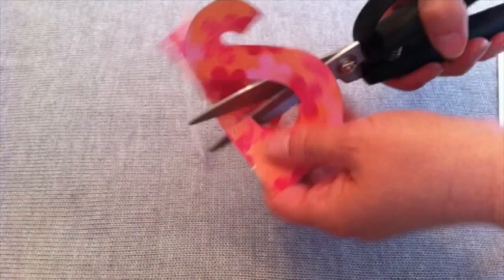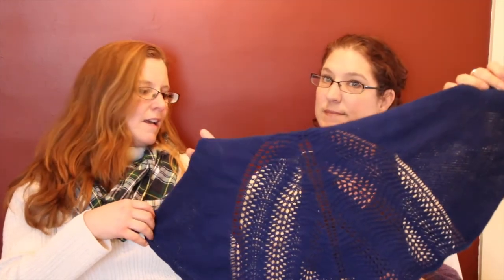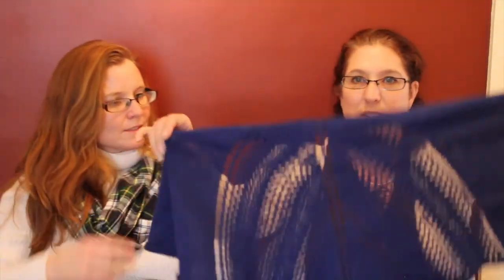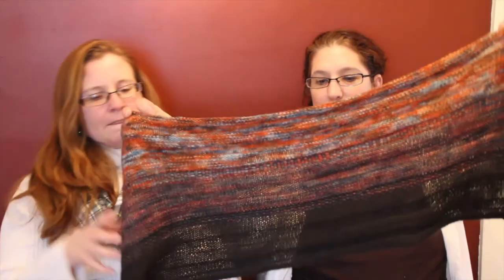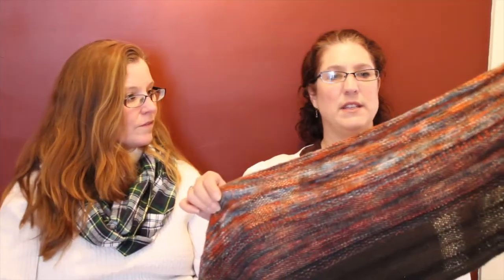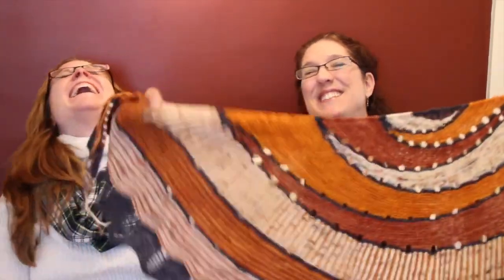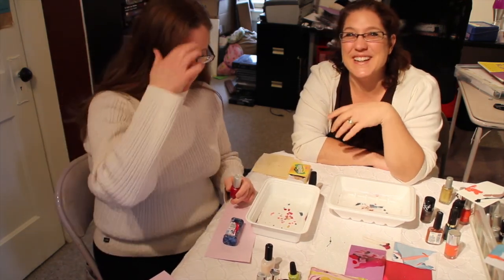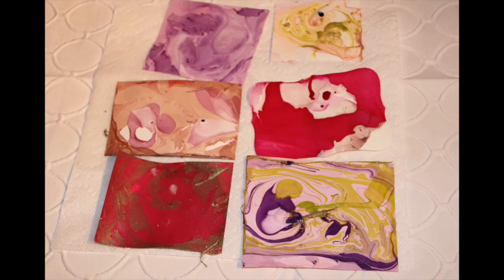Episode 40- Marbled Paper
Julia and Sue do another Pinterest inspired craft using nail polish. They catch up on their projects from the last few months and finish up the 2014 WIP KAL.